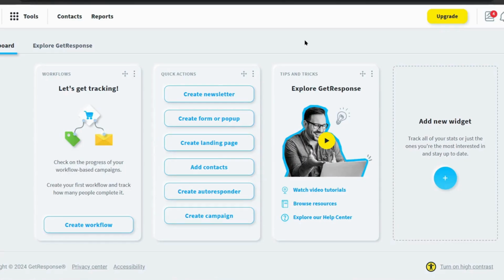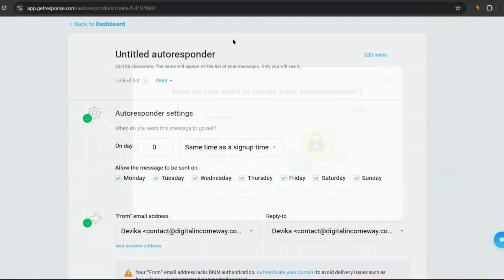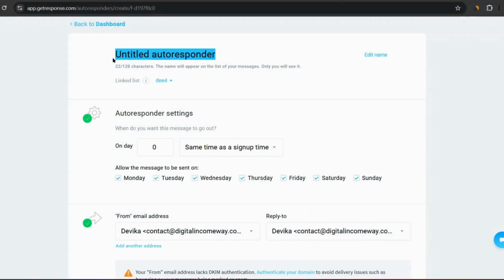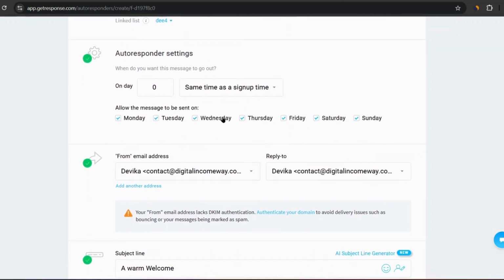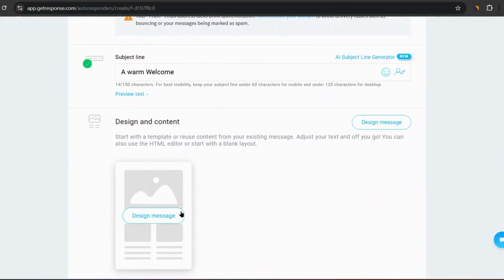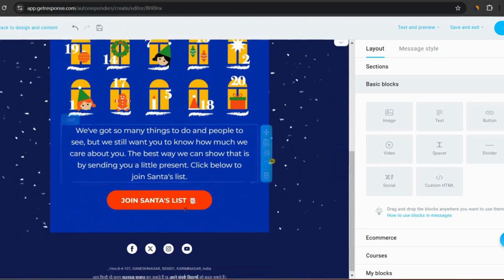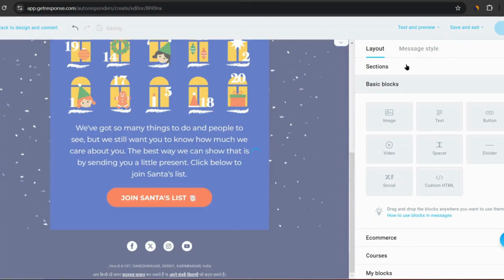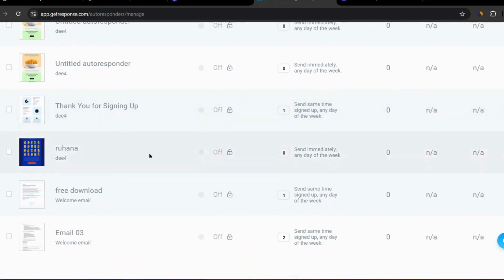How To Set Up Redirect In Getresponse After Sign Up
In this video, we’ll show you how to set up a redirect in GetResponse after someone signs up. Redirecting your new subscribers to a specific page—like a thank-you page or an exclusive offer—can improve user experience, boost engagement, and help you manage leads effectively.

This quick and easy tutorial is perfect for beginners and experienced marketers alike. Plus, we’ll share tips to ensure you never miss a lead and always have the most accurate data.

✅ What you’ll learn in this video:

➡️How to create a redirect in GetResponse
➡️How to use autoresponders for seamless signups
➡️Tips to enhance your email marketing strategy